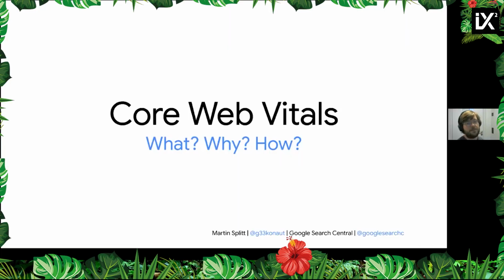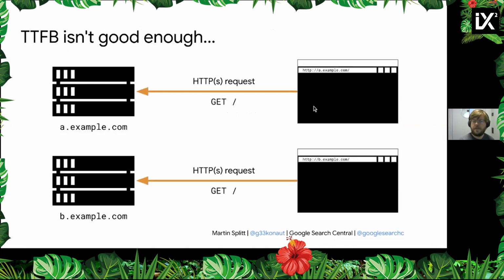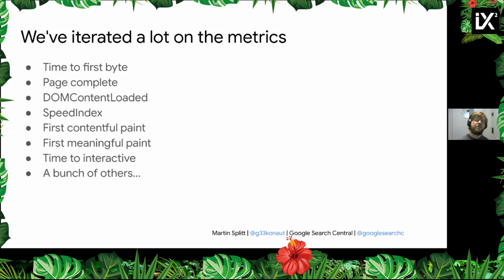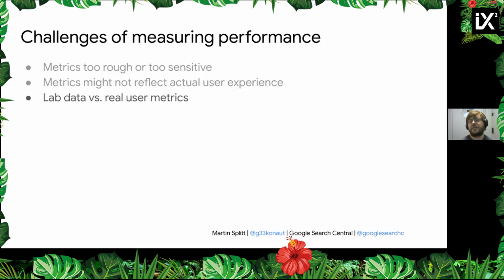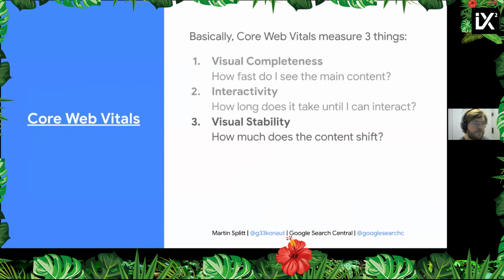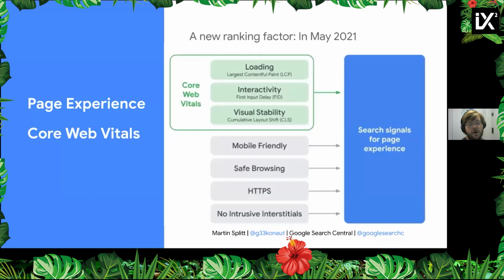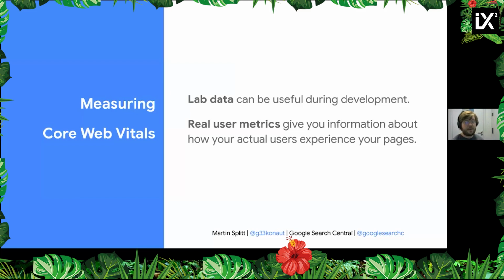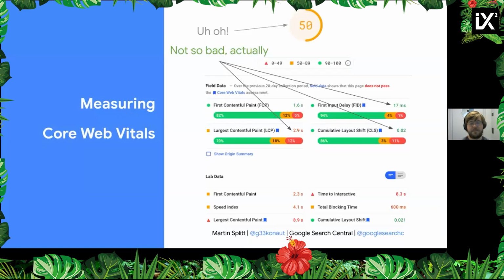Core Web Vitals | Martin Splitt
Performance can make or break a website, but how can you quantify that?

In this session, we will look at the Core Web Vitals as a way to measure performance on the web.

Specifically, we’ll go through the history of web performance measurements, where the new metrics come from, and how they are measured.